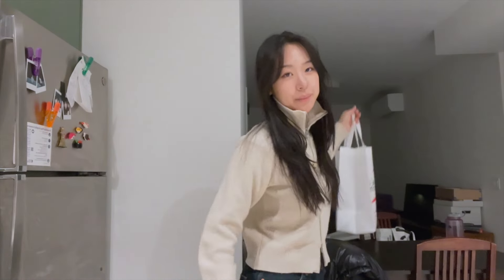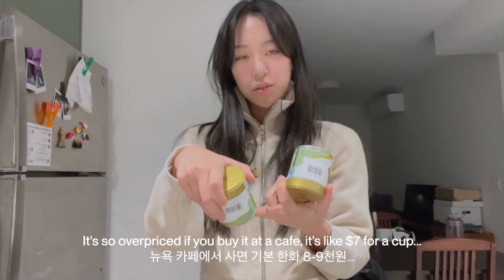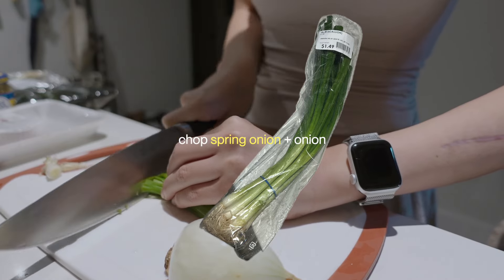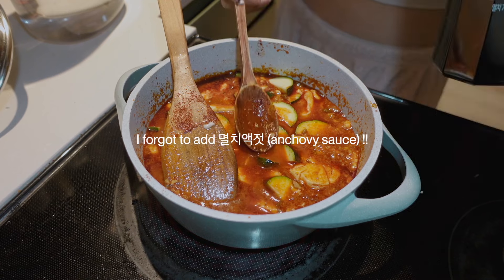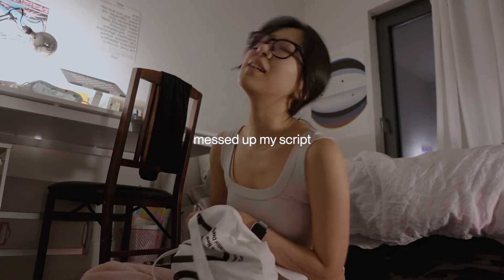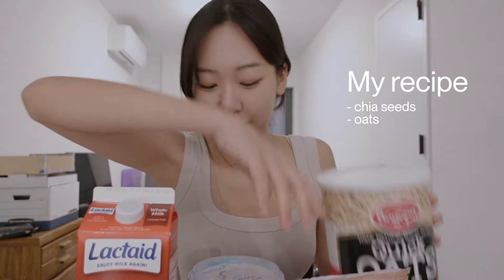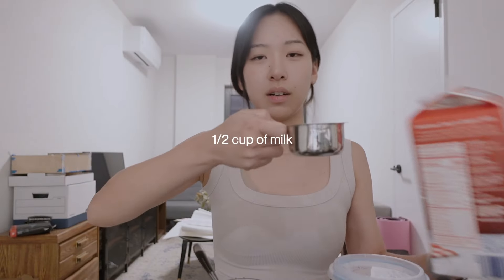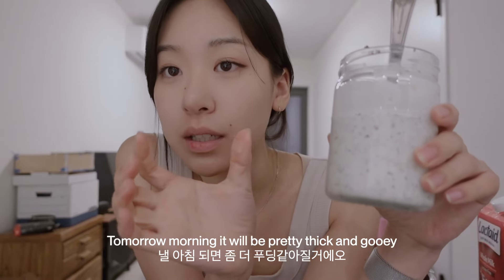nyc vlog 🍴 what I eat & cook in a day as a student at parsons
back to school & will be cooking lots!
바빠도 밥은 잘 챙겨 먹읍시다 여러분

timestamp:
0:13 breakfast
0:30 typography class
0:43 lunch
1:51 japanese grocery haul
3:22 dinner
4:59 german homework
5:50 prepping my overnight oats

TECH
iPhone 13 Pro & Sony zv-1